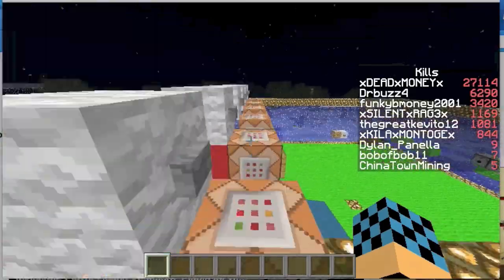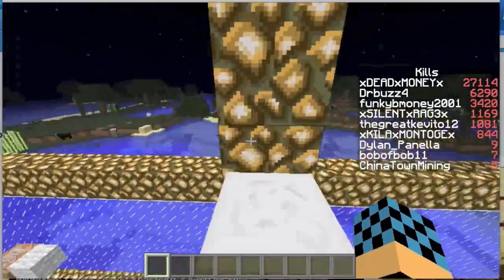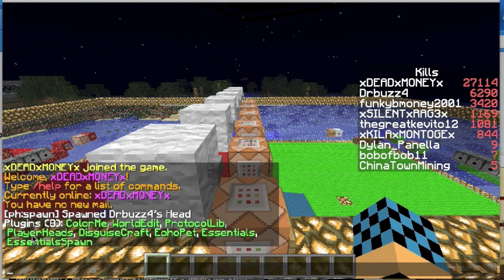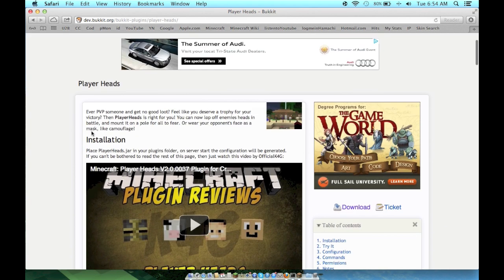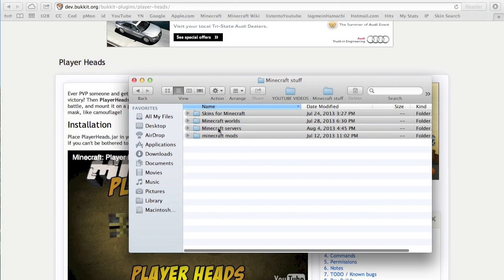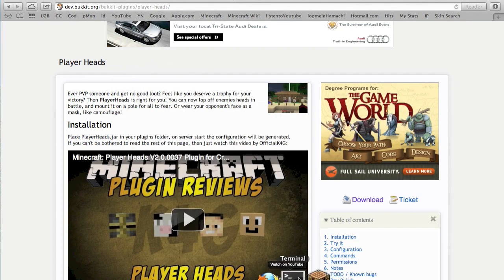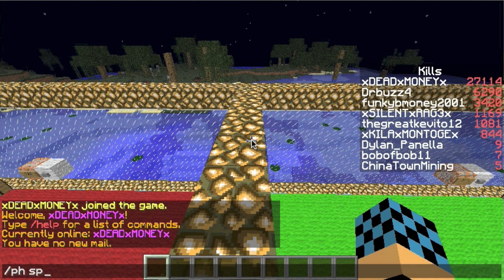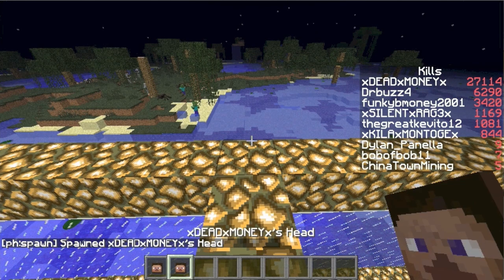Minecraft - How to get custom heads on a Bukkit Server